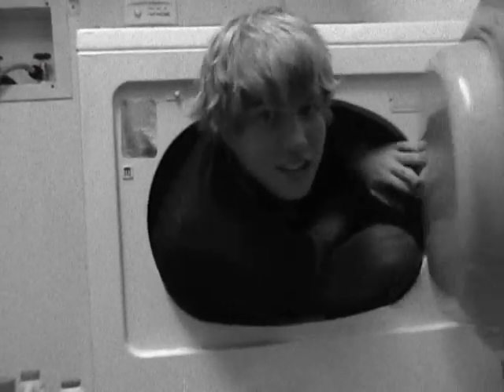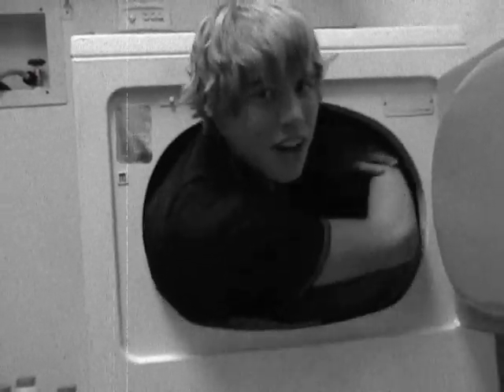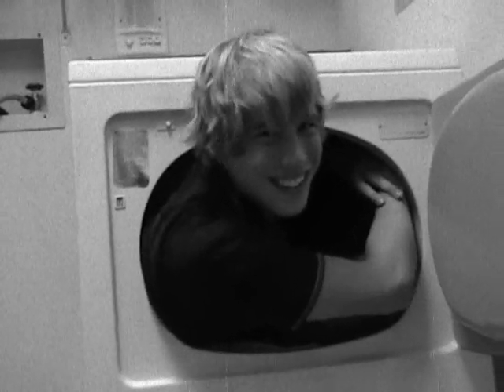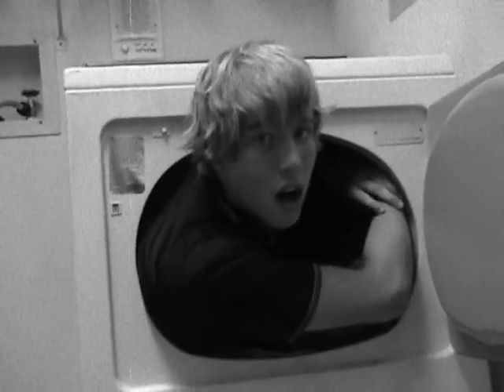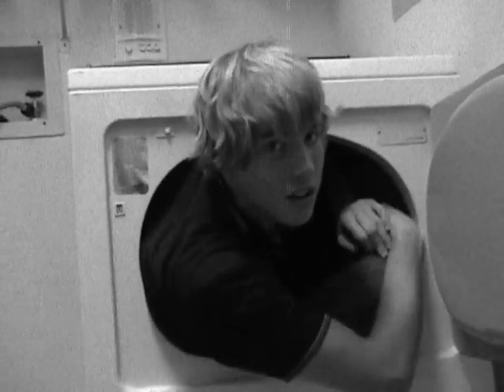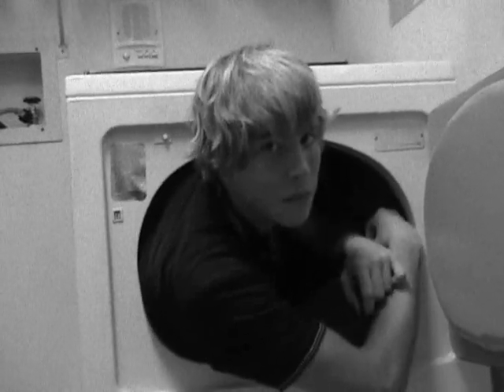Pregnancy and Birth vol 2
The continued adventures to exprain the science of preganacy and birth